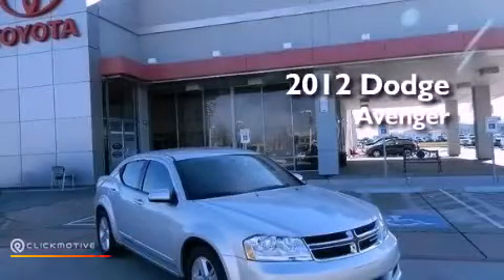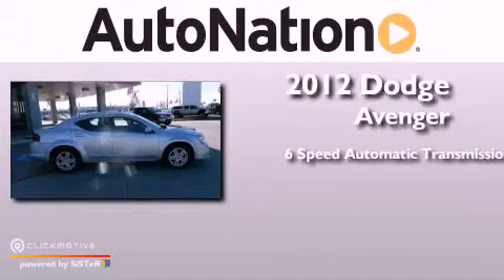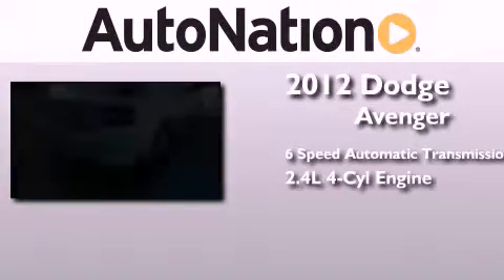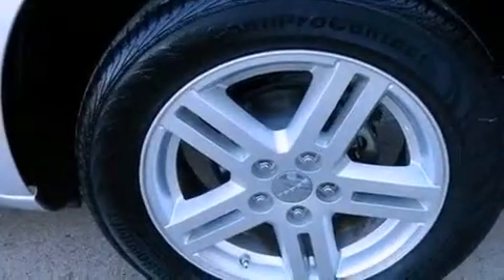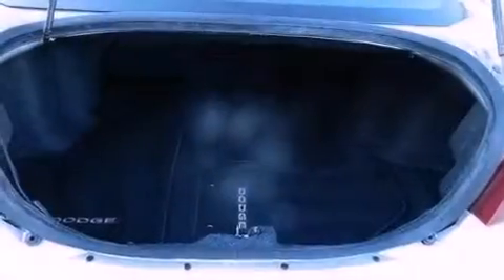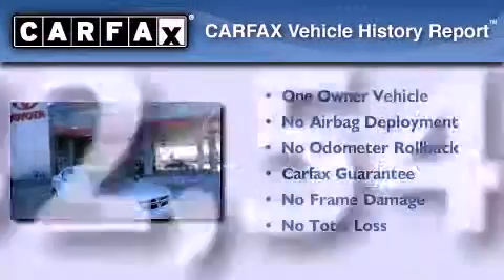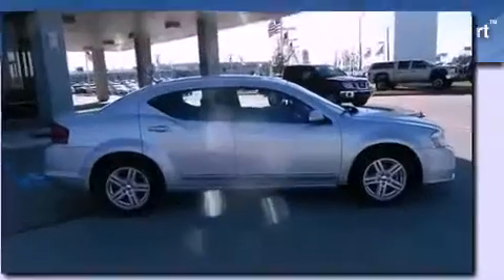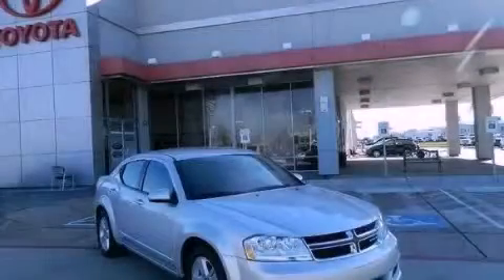Preowned 2012 Dodge Avenger Houston Texas 77034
Year : 2012
 Make : Dodge
 Model : Avenger
 Engine : Gas I4 2.4L/144
 Trans . : Automatic
 Exterior : Bright Silver Metallic
 Miles : 32,548
 Interior : Black